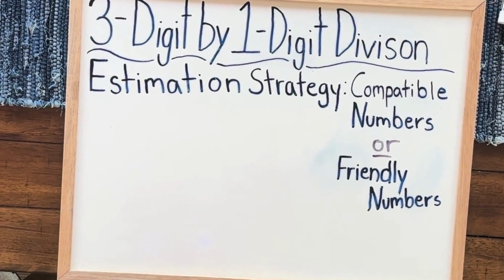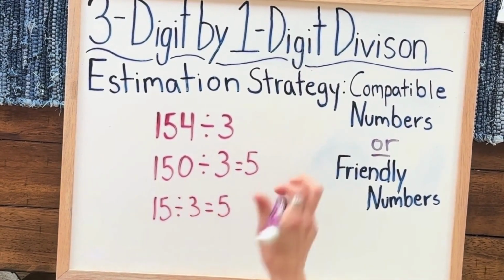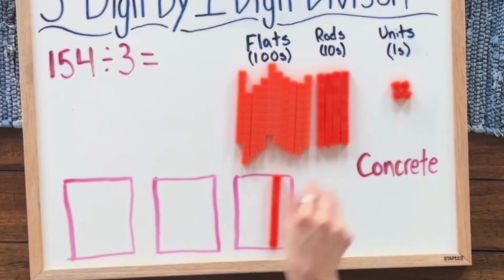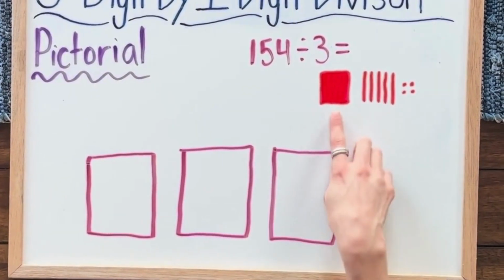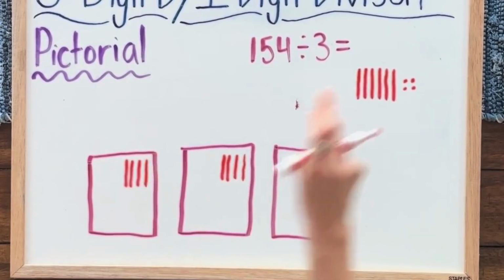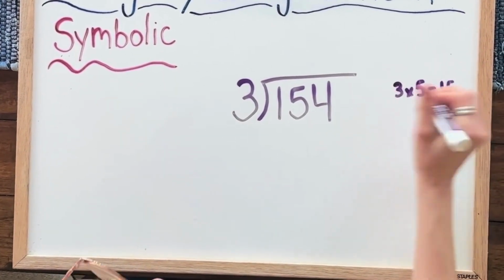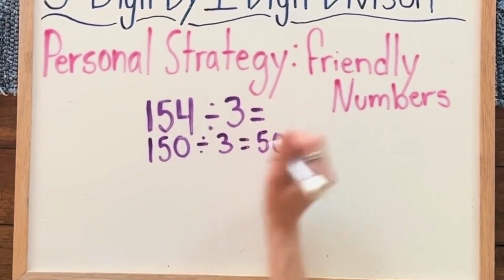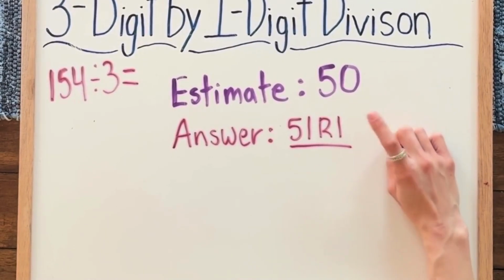EDEL 316 - Divison